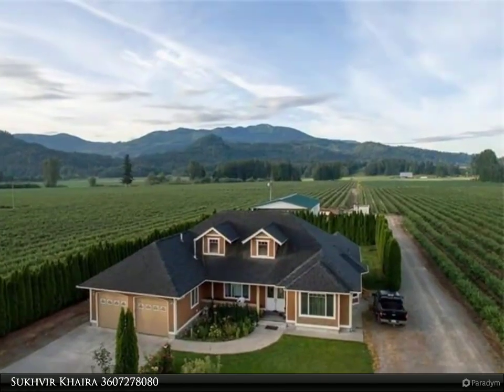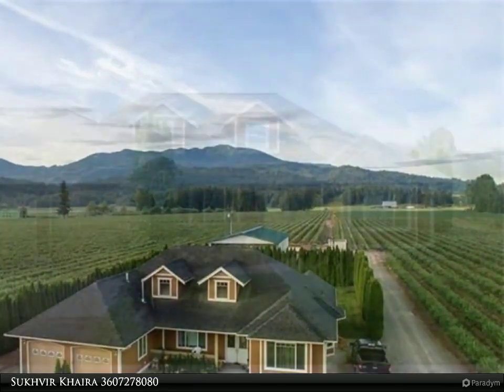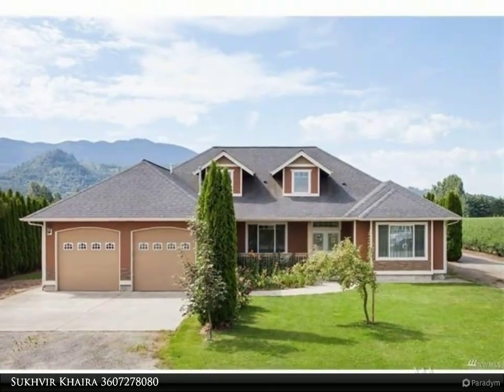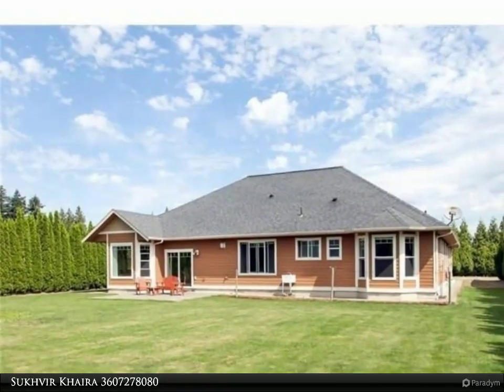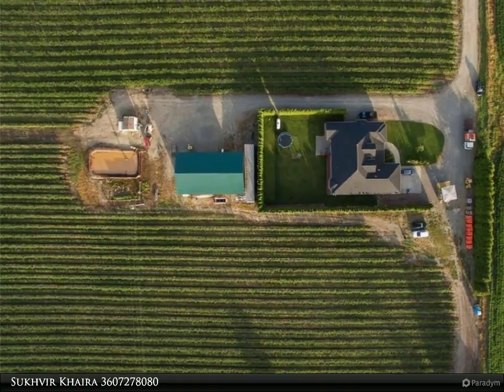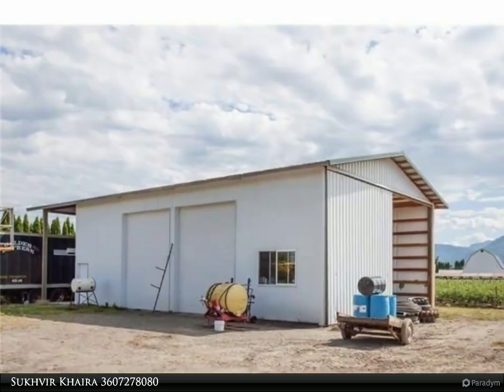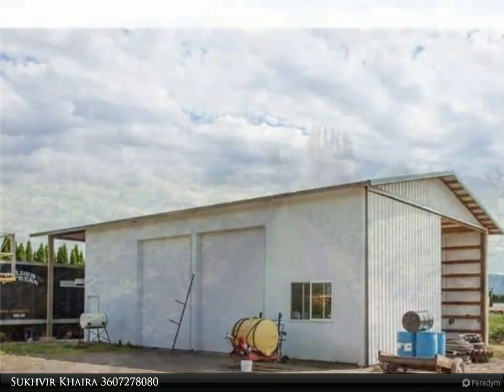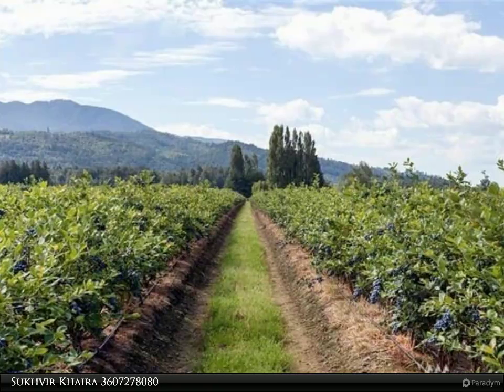9430 Sumas Road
9430 Sumas Road
Sumas, WA 98295

Thinking of doing Blueberry farming. Your Search ends here! Farm features 35+ acres of full production 12 years old blueberry plants. Water rights on file. 19 acres Duke, 4 acres, Blue crop, 7 acres Reka, and 5 acres Elliot. Shop 34x60 with high doors. Beautiful house built in 2007 with 2 master suites on the main floor. Features include custom kitchen w/dark wood cabinetry, Den/ office, formal living room, tile/carpet in bedrooms. 4 bedrooms 3.5bath. Seller is motivated. This is a must see..

Sukhvir Khaira
Windermere Real Estate/Whatcom, Inc.